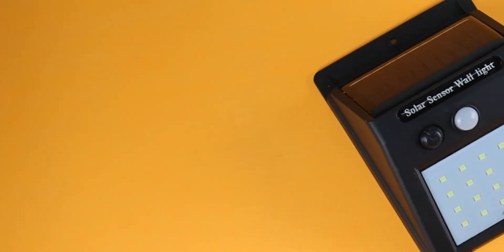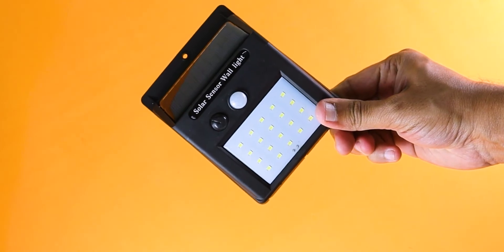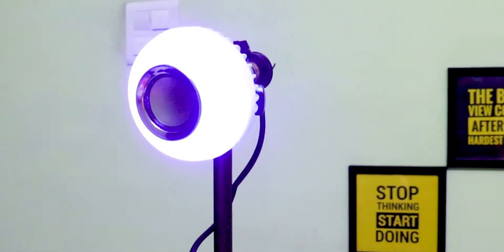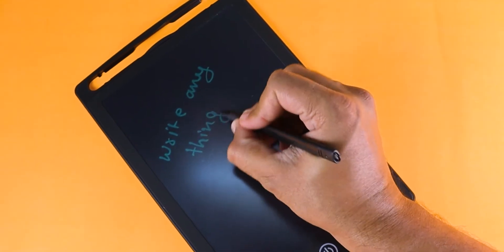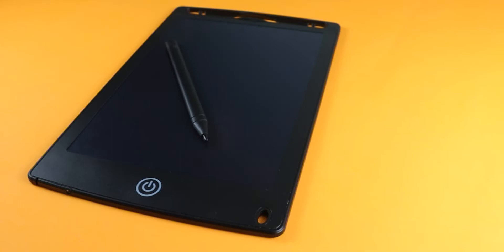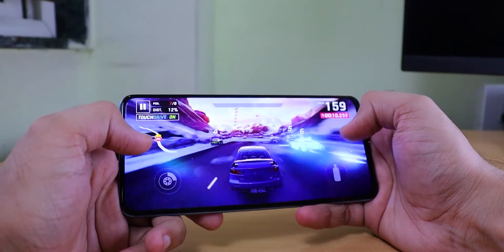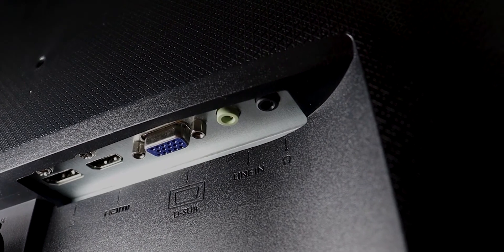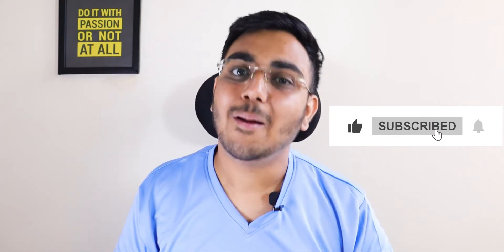Top 10 Gadgets Under 500₹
Hey guys, jante hai kuch ese khaas anokhe gadgets ke baare mai jo apke daily lifestyle mai kaafi kaam aa sakte hai.

Recommend Products:-
Solar Powered LED Light
Shark Shape Metal Triggers
Wireless Light Bulb Speaker
Snowbird Electronic Writing Pad
Mini Wireless Keyboard with Touchpad
OTG adapter
HDMI Switch

Hey guys let's check out some cool amazing gadgets you can buy under 500rs from Amazon. These new gadgets can help you in your daily lifestyle to make your work easier.